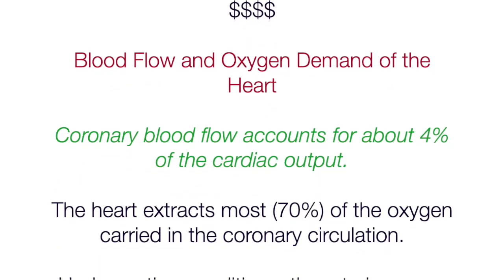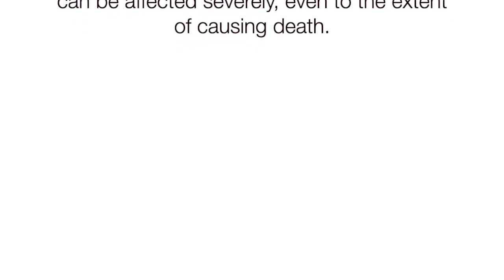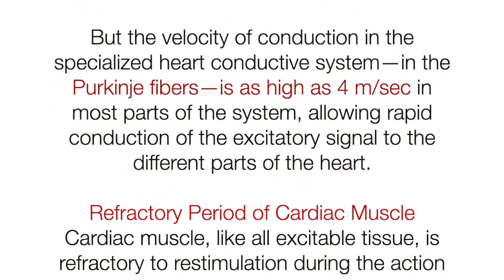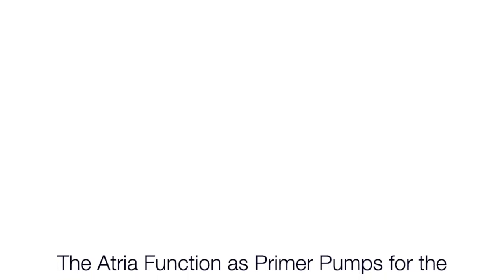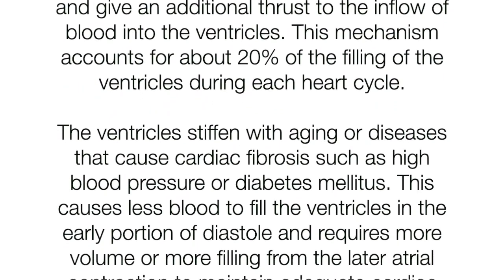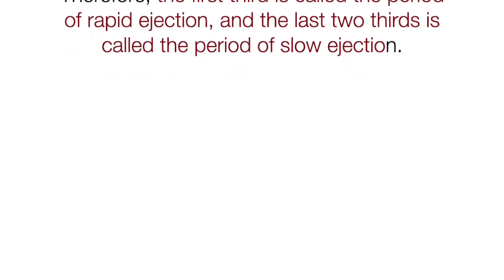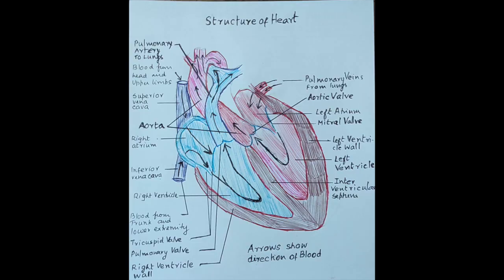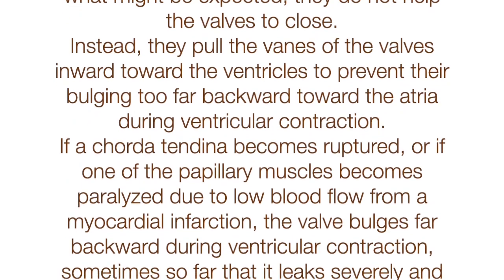Anatomy and Physiology of the heart Part 3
Prescribon Medical Education Series - Anatomy and Physiology of the Heart - Part 3